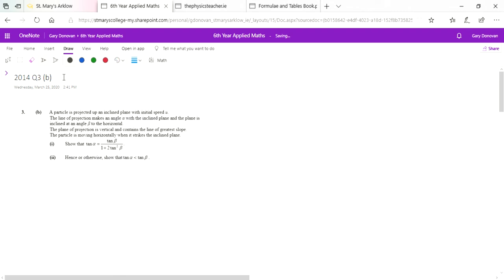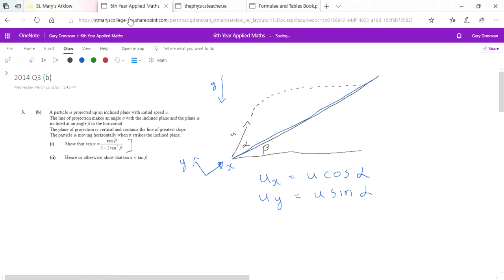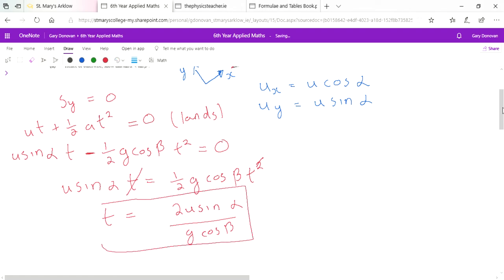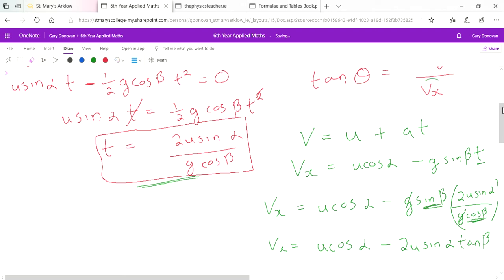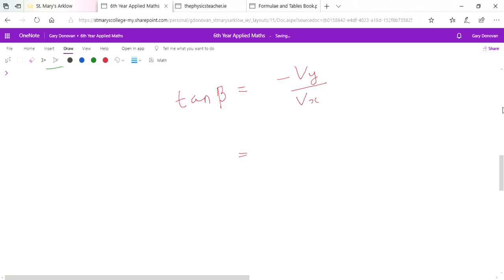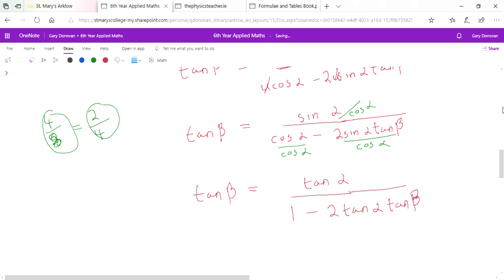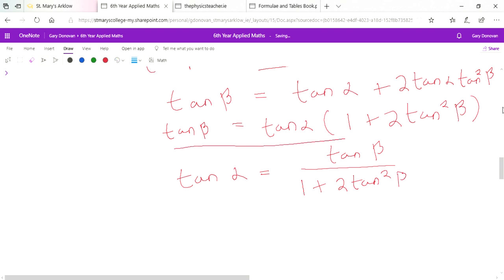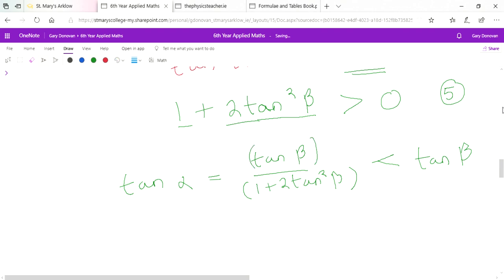2014 Q3b Applied Maths Leaving Certificate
Leaving Certificate Applied Maths HL